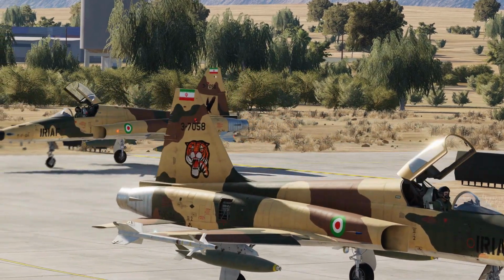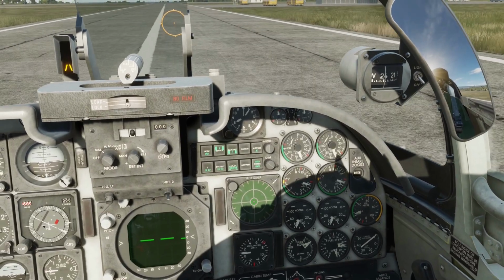DCS | F-5E tiger 2 module review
A little review on the F-5E and why I think it's a good purchase